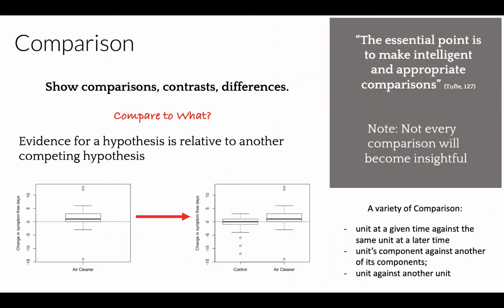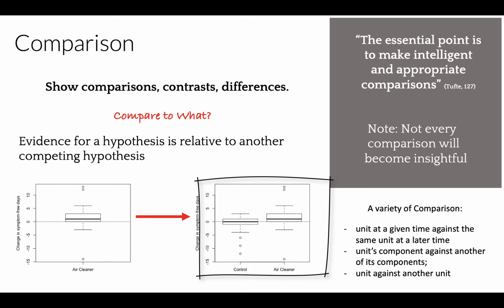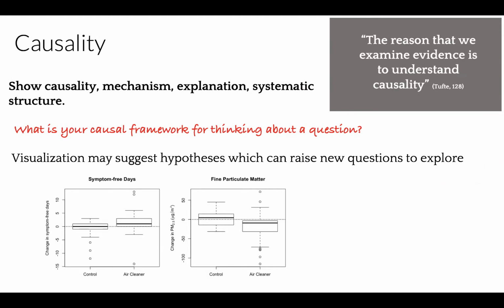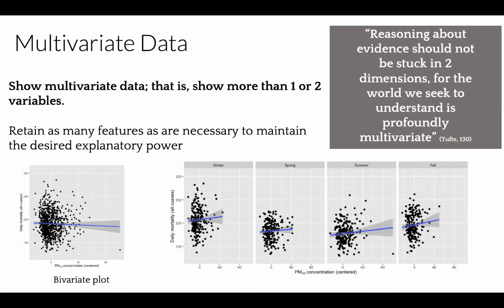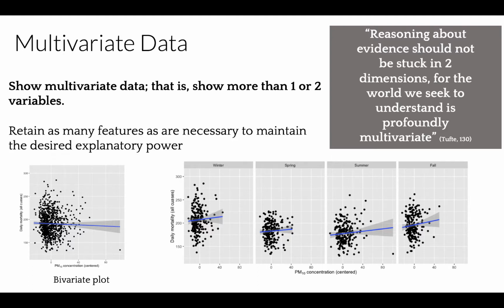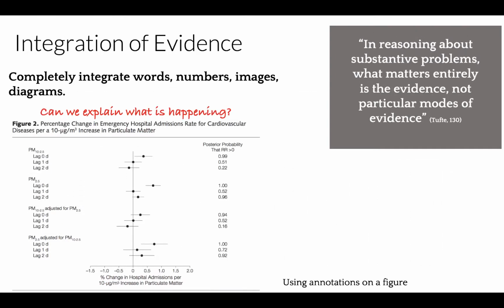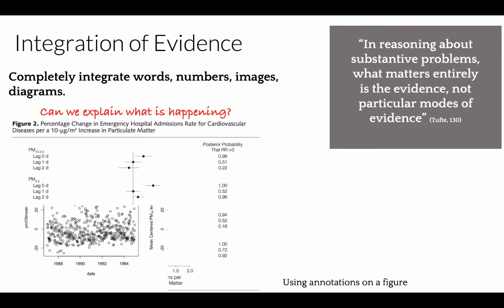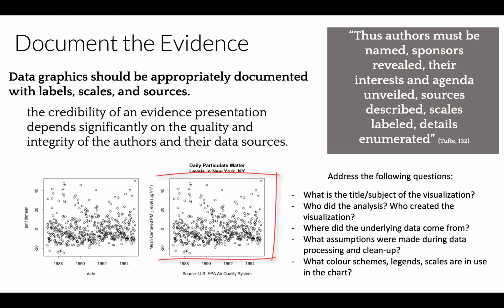Principles of Analytic Graphic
Week 3 - Applied Data Science